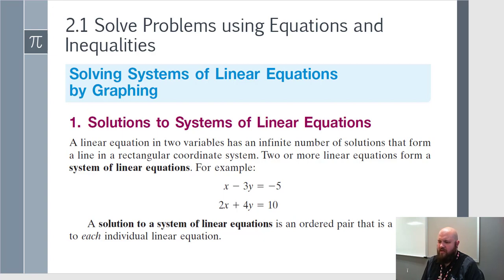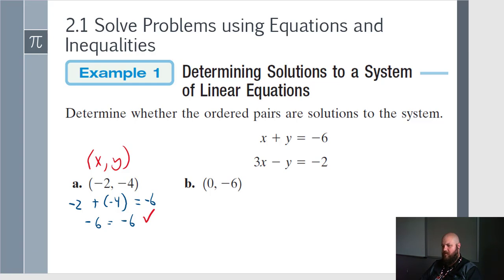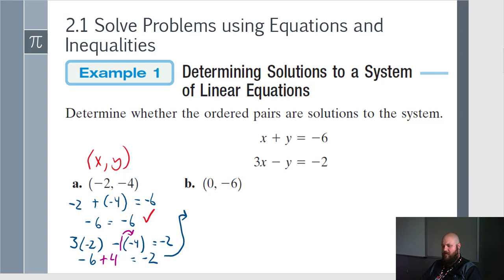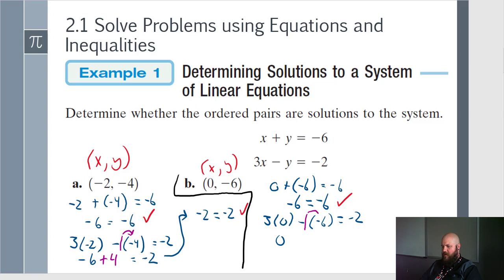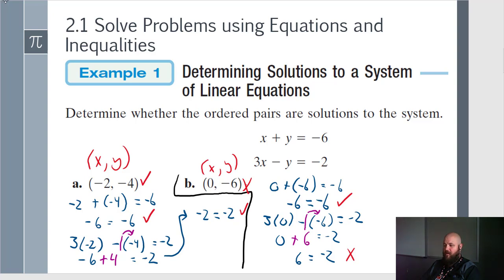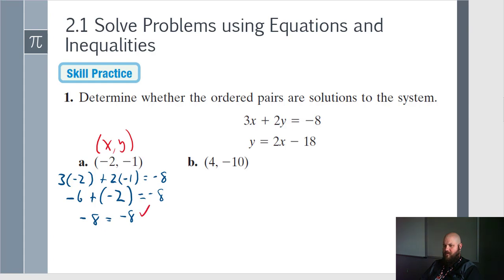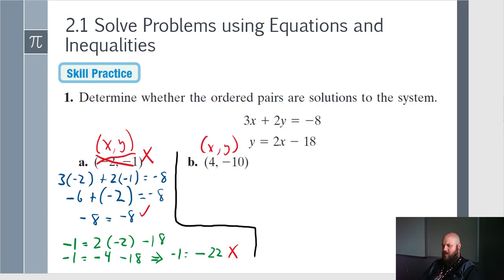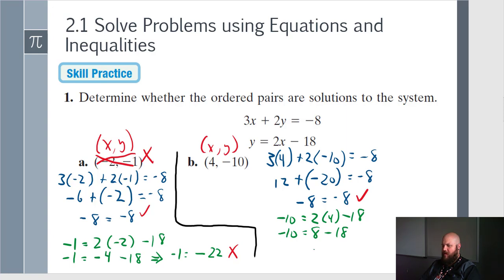Solve Problems using Equations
2.1 - CPM - Determine which points are solutions to the given system.